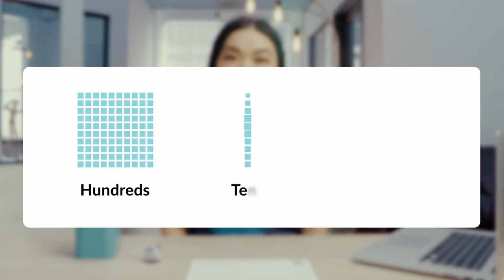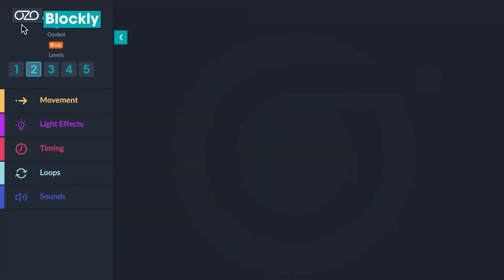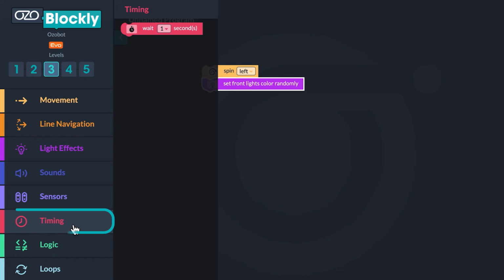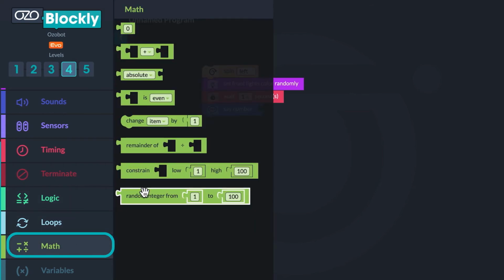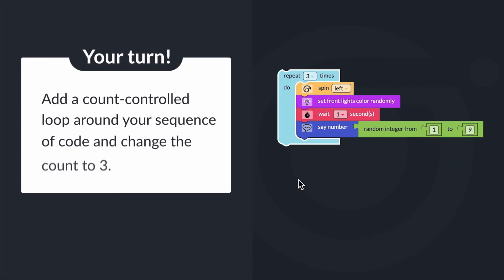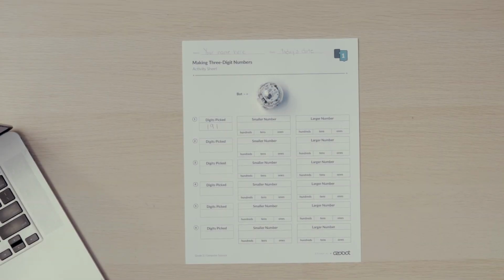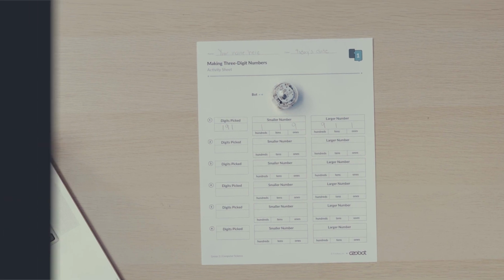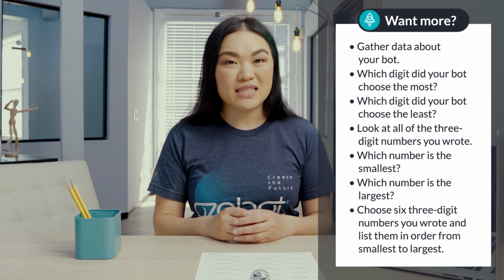2GR Math - CS: Making Three-Digit Numbers | Ozobot STEAM Lesson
In this Ozobot STEAM lesson, 2nd graders combine coding and math to explore place value while creating three-digit numbers! Using OzoBlockly, students program Ozobot to act like a die, generating random digits between 1 and 9. They'll then use those digits to make the smallest and largest possible numbers.

This hands-on coding activity strengthens understanding of place value, number comparison, and probability while reinforcing programming skills through repetition and analysis.

💡 Lesson Overview:
1. Simulating a Die Roll - Program Ozobot to generate random digits
2. Making Numbers - Create the smallest & largest three-digit numbers
3. Hands-On Programming - Use movement, light, timing, sound, math & loop blocks
4. Activity & Analysis - Record results, complete worksheets, and analyze frequency
5. Repeat & Compare: Reinforce place value concepts with multiple trials

This lesson blends math reasoning with coding logic, making learning engaging and interactive!

💬 How do you use Ozobot to teach math in your classroom? Share your ideas in the comments!